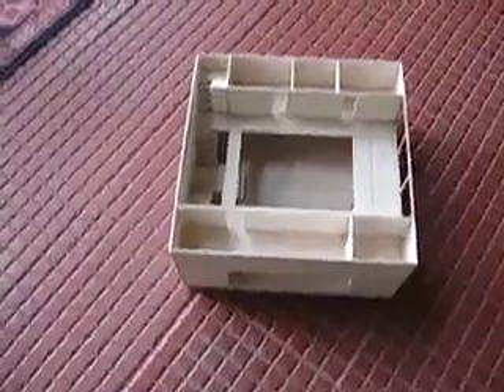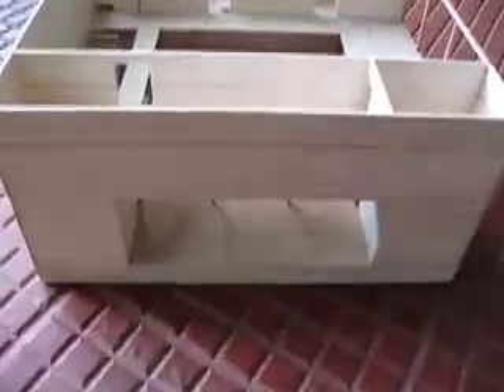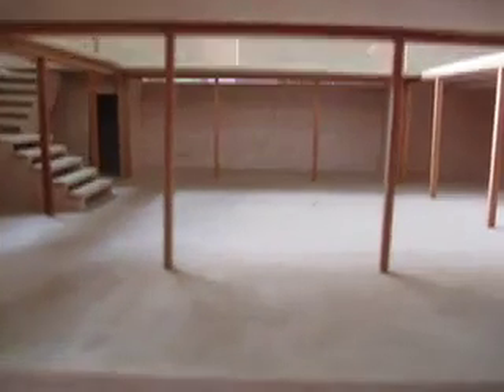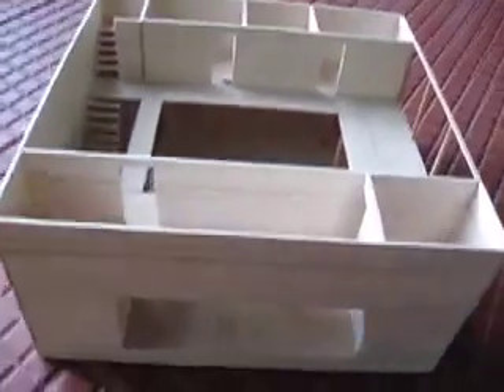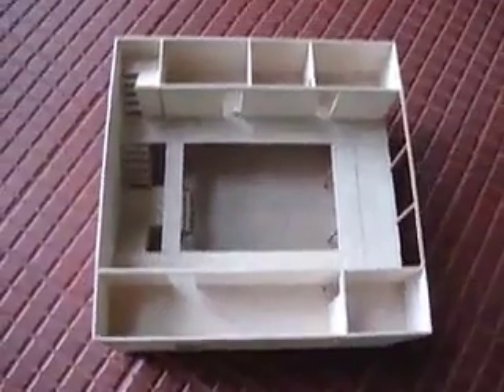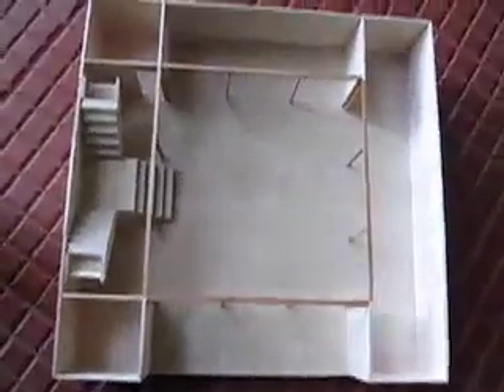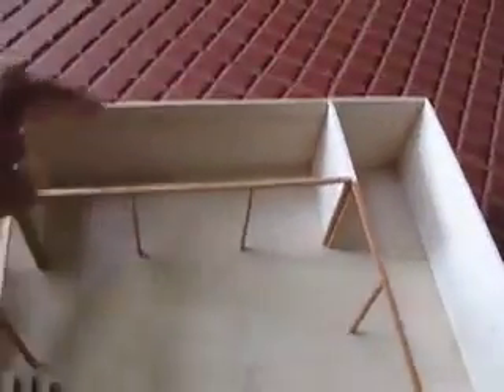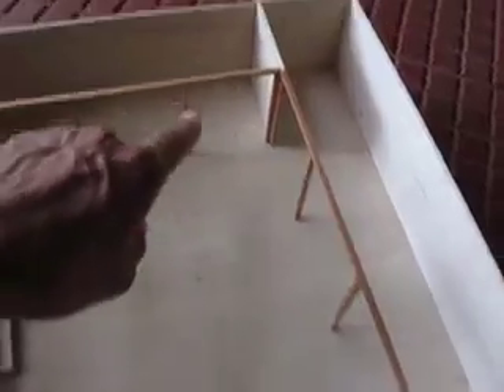A Model for Haitian Shipping Container School built using four 40ft ISO steel shipping containers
ContainerHomes.Net has been consulting several NGOs regarding emergency shelters for the Country of Haiti. The following video is a model we designs that fits the requirements for a potential client of ours whom is interested in building 5 of these structures to be used as schools in Haiti.

ContainerHomes.net presents our shipping container home built in Costa Rica.

Find out how to build these homes, step by step in our book.

Theses incredible homes are built in less than 3 months. We are located in San Ramon de Alajuela de Costa Rica. Our workshop has several model homes as well as prefabricated homes.
Some of these homes are fitted with glass to compliment the metal. The homes have bathrooms and kitchens and are well insulated. They are also insulated and turn key.
The shipping container home building industry has taken off in the past 10 years. People love the tiny home living concept. This style is green friendly and not just a fad.